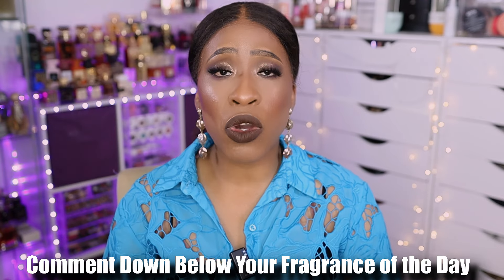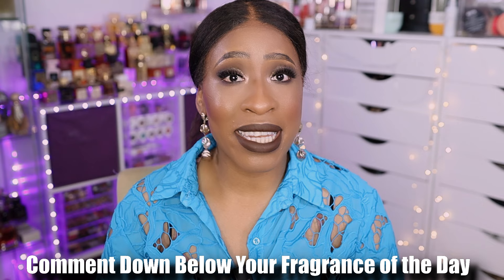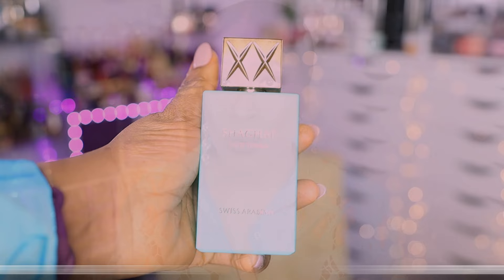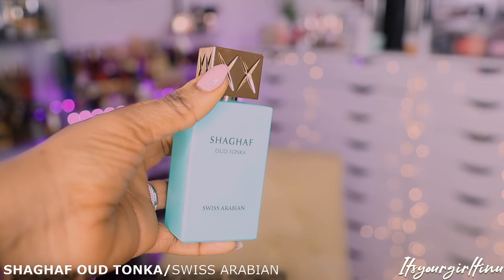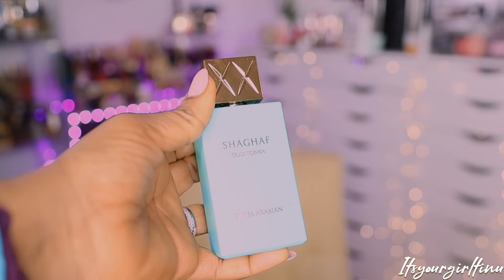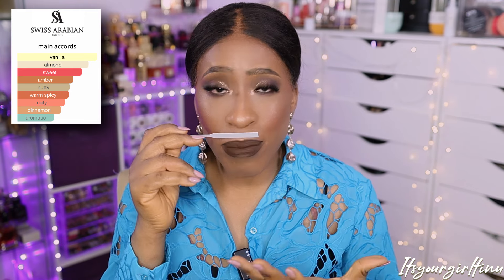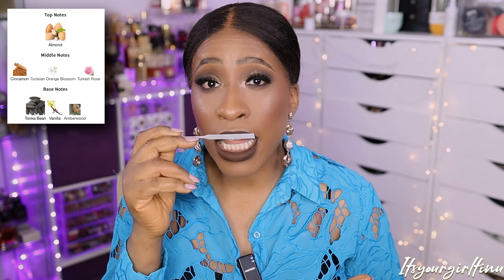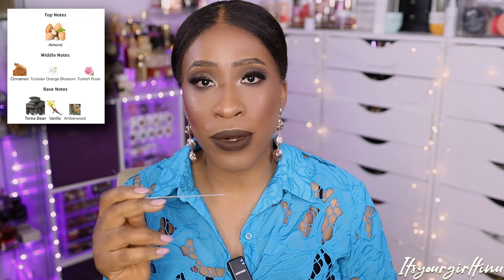VIRAL TIKTOK! AFFORDABLE HUGE MIDDLE EASTERN ARABIAN PERFUME HAUL #1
Today I will be doing a perfume haul featuring Middle Eastern Arabian perfume brands. I will be talking about 16 fragrances that I recently purchased. Some of these scents may be dupes to popular niche and designer perfumes out there, while some of them just stand out on their own. I hope you enjoy this video. Grab a snack, and some wine, and sit back and enjoy because this video will be long.

Antique by Niche Emarati Perfumes

Camera I use: Canon Rebel 850D or T8i
Lens: Sigma 18-35 mm Lens 1.8F, and  Canon 18-55mm 4.5-6.5
Video Mic: Deity D3 Video Mic Pro
Lighting Equipment:
Neewer LED Video Light

ie=UTF8&psc=1
Computer: HP Envy 17T-Cr000

♥ F a c e b o o k: Itsyourgirltinu
♥ I n s t a g r a m: Itsyourgirltinu
♥ S n a p C h a t: Makeupbytinu
♥ T w i t t e r: Itsyourgirltinu